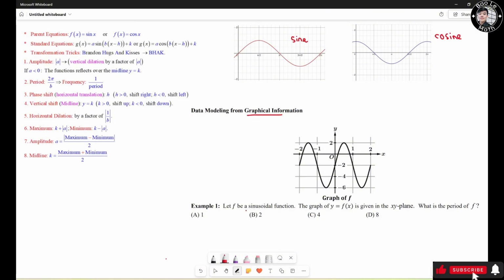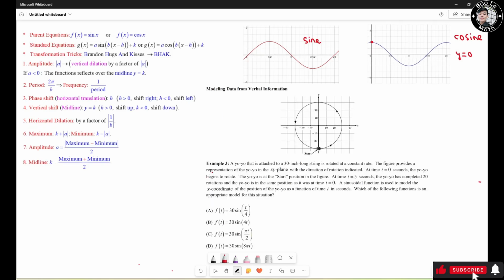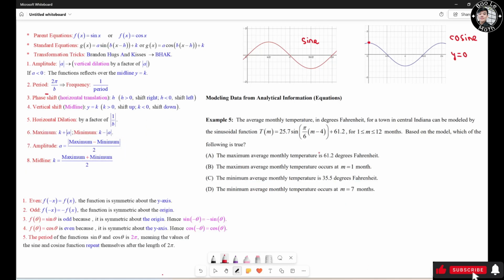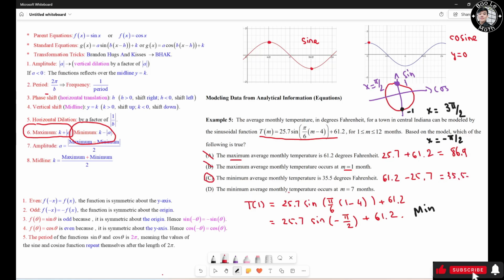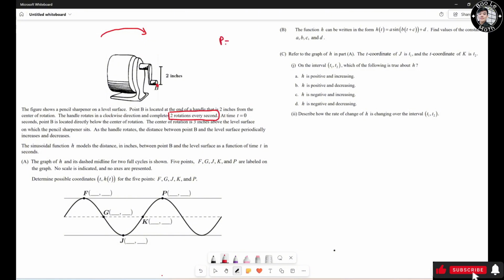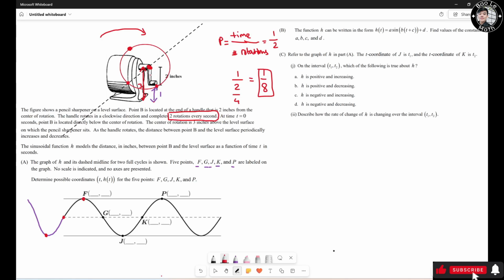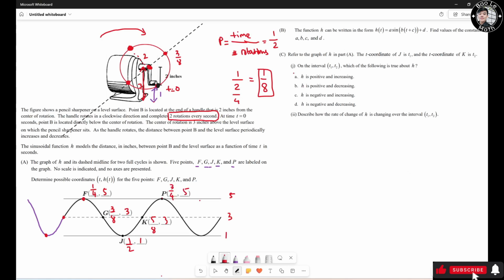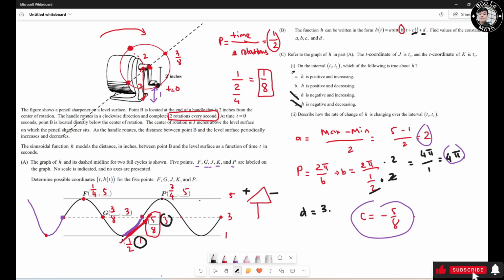AP Precalculus | Topic 3.7B | Unlock the Power of Sinusoidal Function Context and Data Modeling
🚀 Unlock the Power of Sinusoidal Functions! 🌊

In this video, you'll discover how sinusoidal functions model real-world phenomena like tides, sound waves, and seasonal temperatures! 📈🌞 Learn how to analyze periodic data, interpret key features like amplitude and phase shifts, and apply these concepts to real-life scenarios.

🔎 What you'll learn:
✅ Understanding sinusoidal function behavior
✅ Identifying key characteristics (period, amplitude, phase shift)
✅ Modeling real-world data with sinusoidal equations